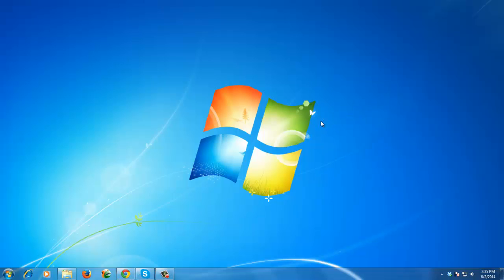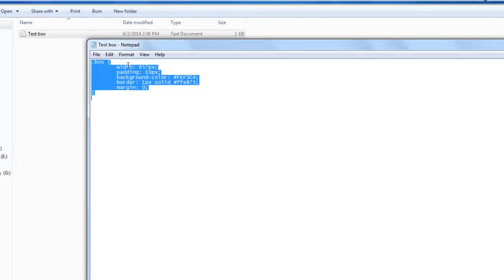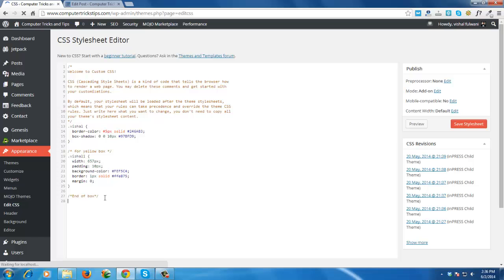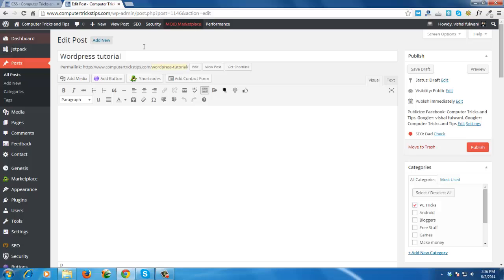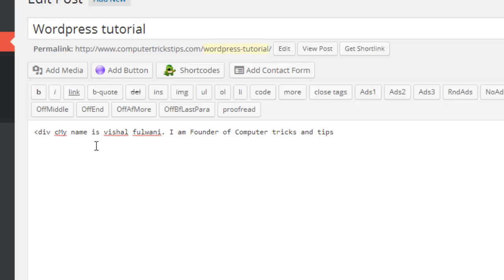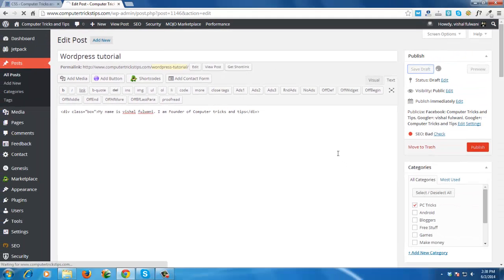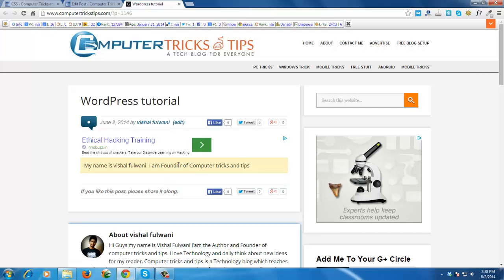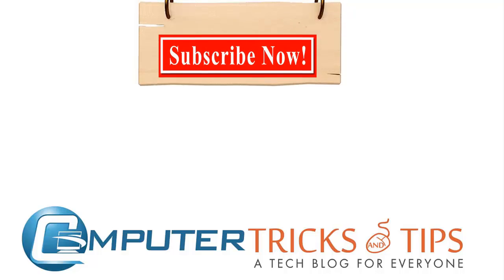Wordpress Tutorial: Add Color Box Using CSS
Hello friends Today i Am showing you WordPress tutorial to add custom color box in your post and attract more readers on your blog. I am making color box using CSS tutorial.

Custom CSS Color box Code:

.box {
 width: 657px;
 padding: 10px;
background-color: FEF5C4;
border: 1px solid ffe875;
 margin: 0;